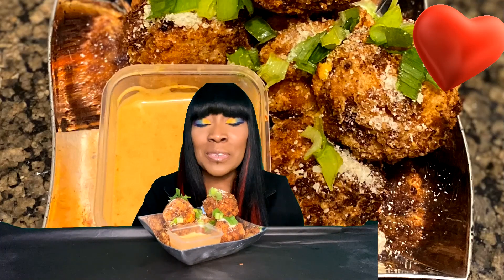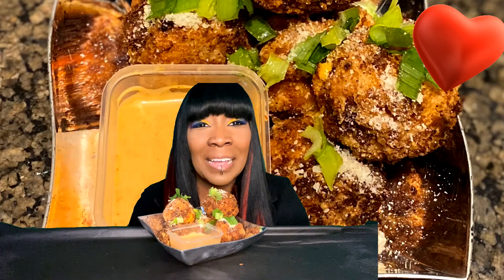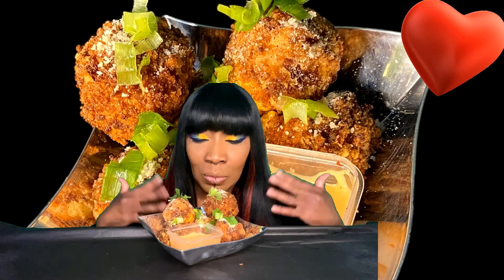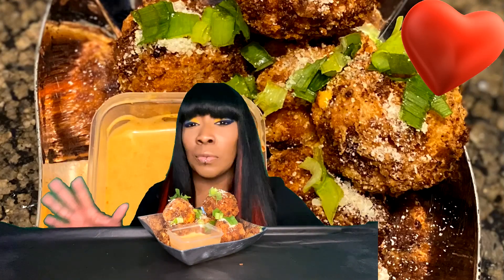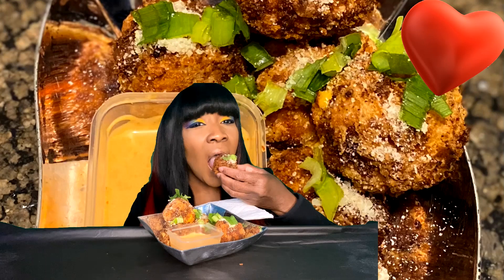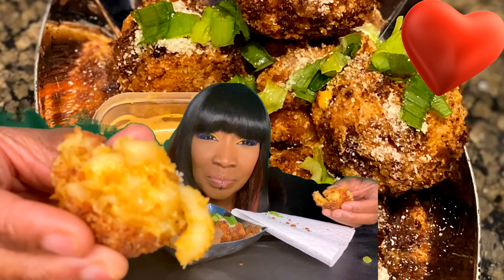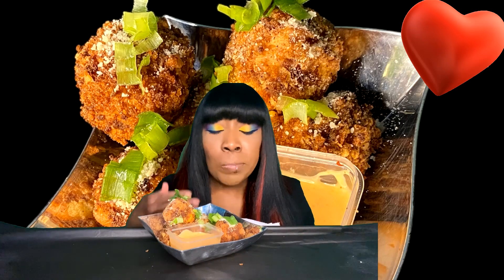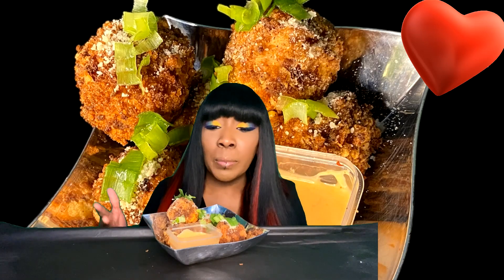FRIED BACON MAC &CHEESE BITES (RECIPE)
Music from Uppbeat (free for Creators!)